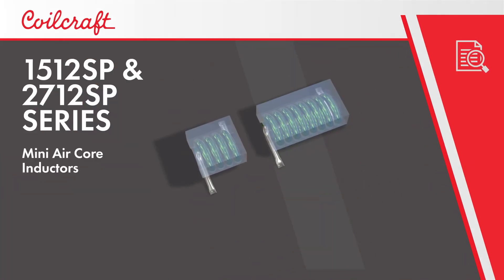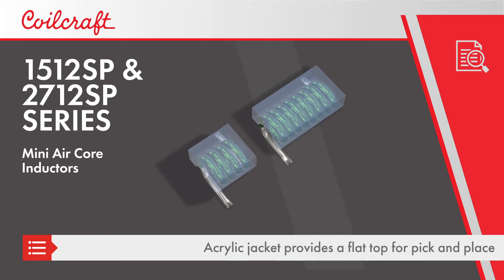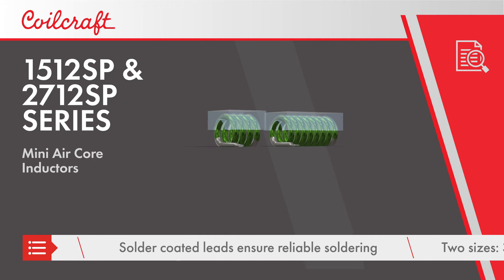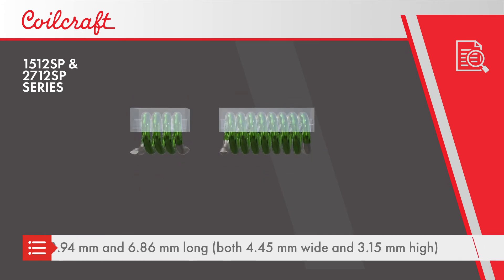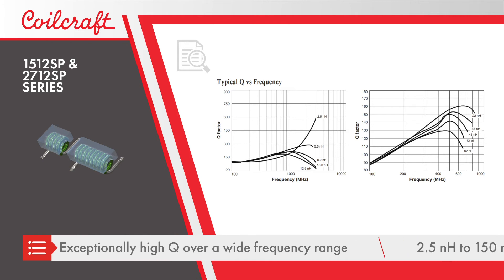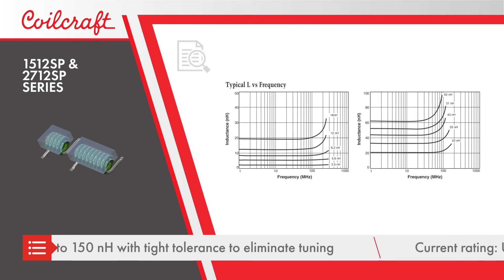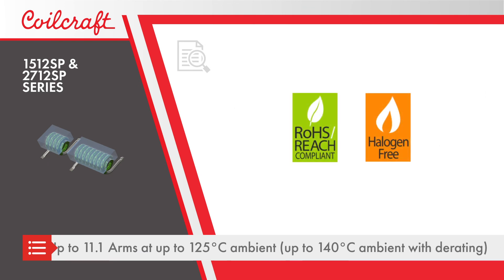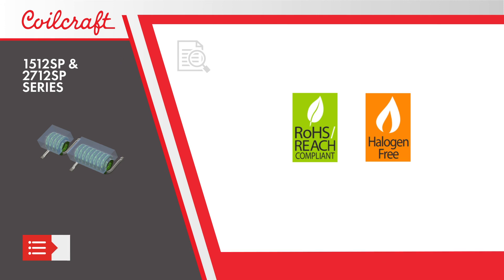1512SP 2712SP Mini Air Core Inductors | Coilcraft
• Inductance values from 2.5 nH to 150 nH (tolerances as low as 2%)
• Tight tolerance can eliminate circuit tuning
• Acrylic jacket provides a flat top for pick and place
• Exceptionally high Q over a wide frequency range
• Solder coated leads ensure reliable soldering
• Wide range of standard EIA inductance values
• Available in two sizes: 4.45 × 3.94 × 3.15 mm and 6.86 × 4.45 × 3.15 mm
• RoHS-compliant  260°C compatible. Terminations: tin-silver over copper
• COTS Plus tin-silver-copper and tin-lead terminations available